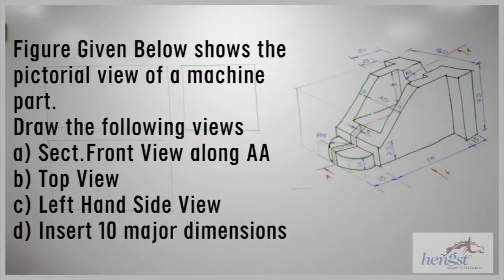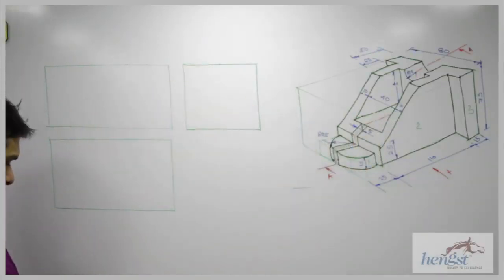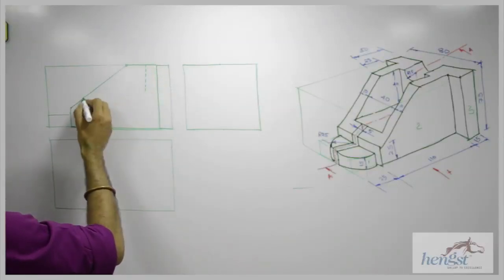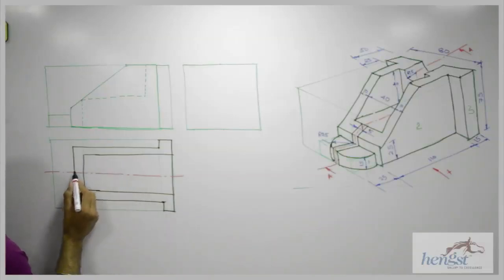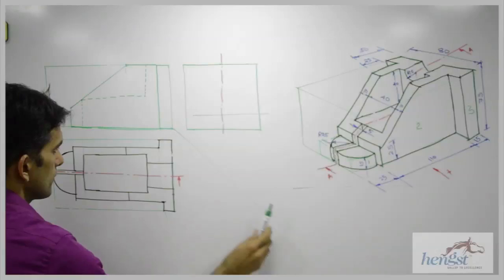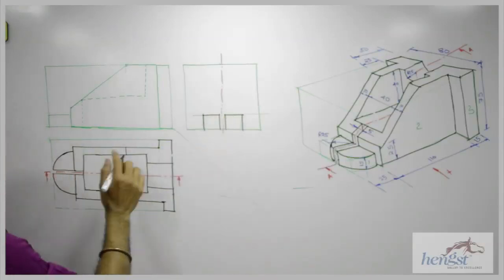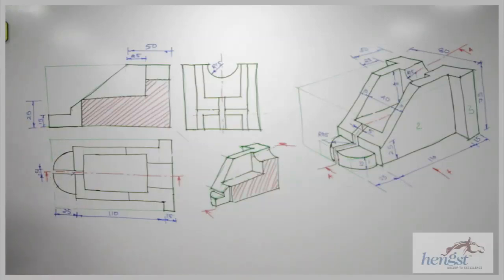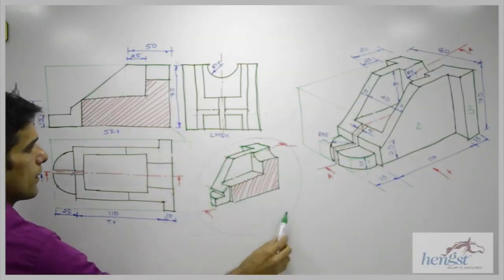Sectional orthographic - Engineering Drawing 2014 Dec paper Q2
Q2 : Figure given below shows the pictorial view of an object. Draw to full scale the following views.
(i) Sectional Front view (Section A-A)
(ii) Top view
(iii) Left hand side view.
Insert 10 major dimensions.